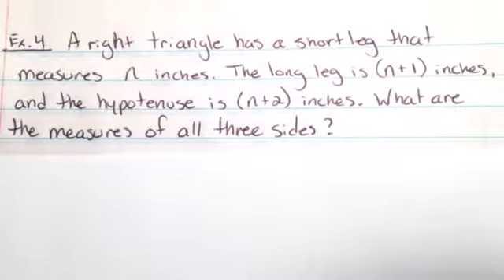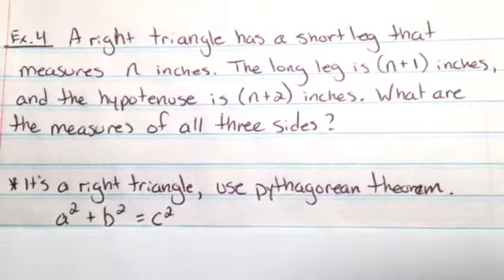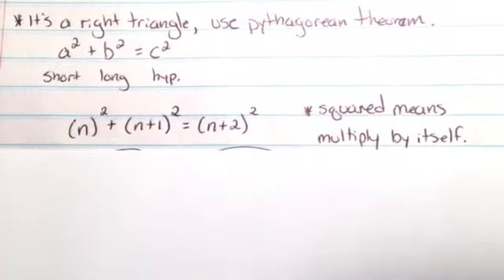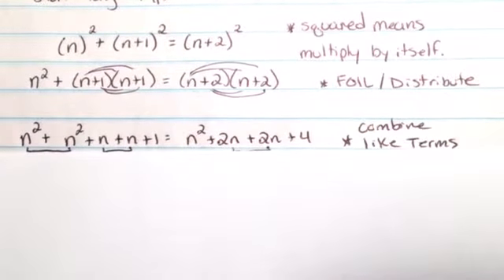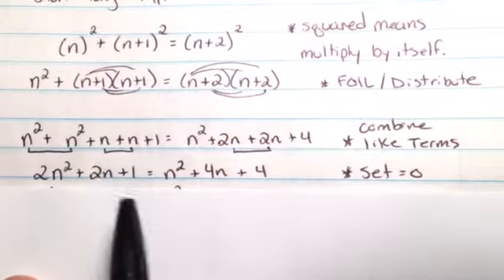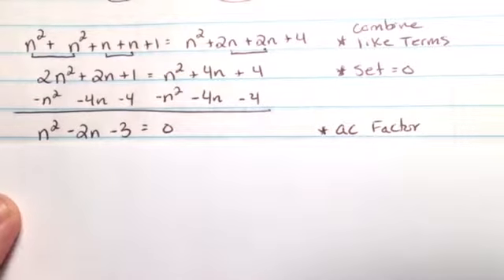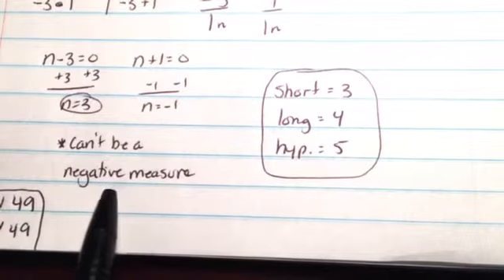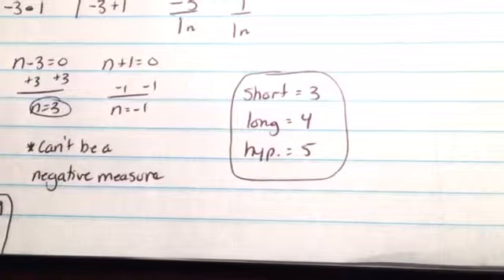Math 1: Quadratic word probs (set=0), Example 4